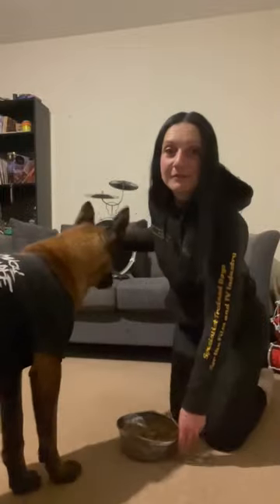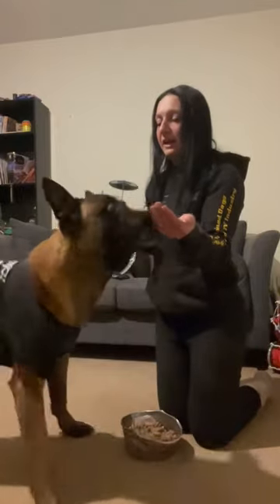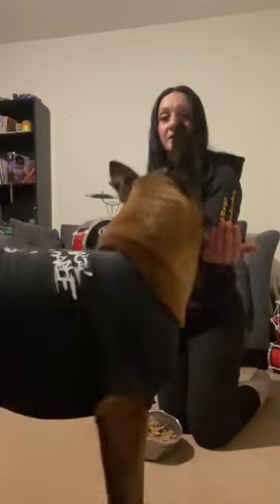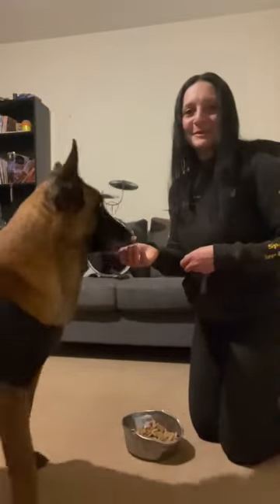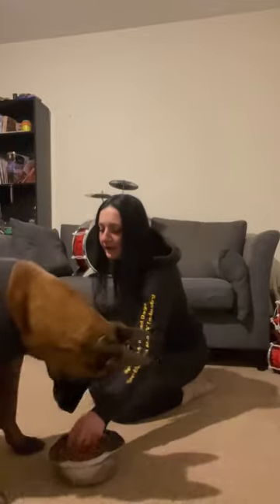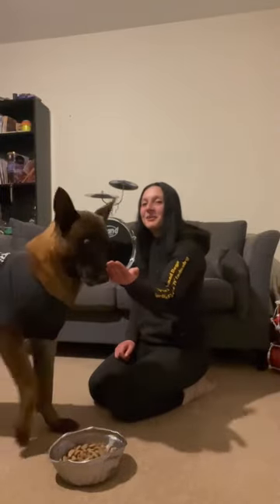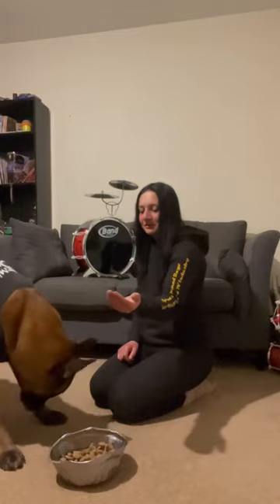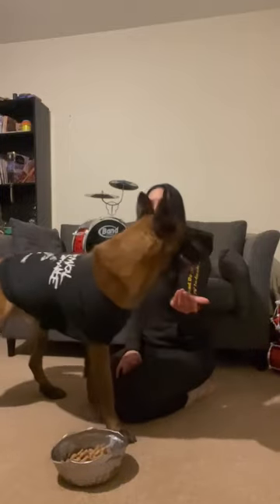How to teach the Chin Rest